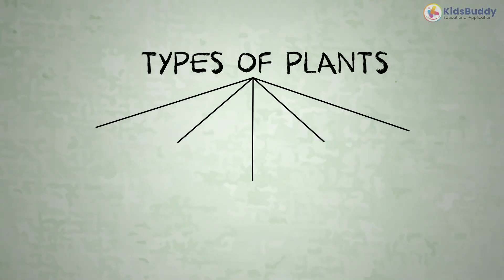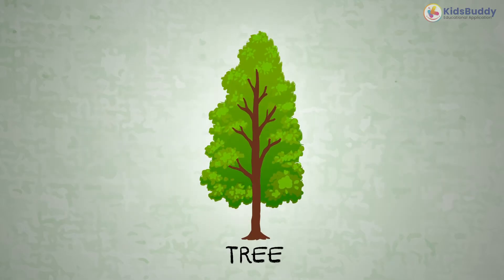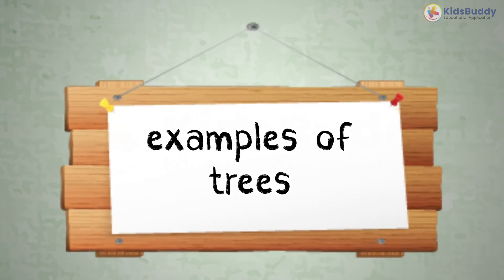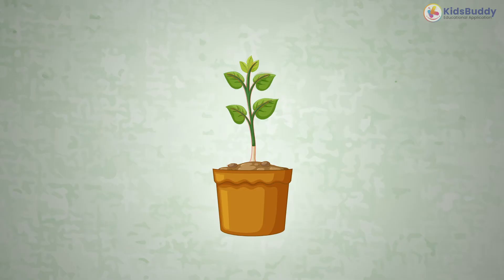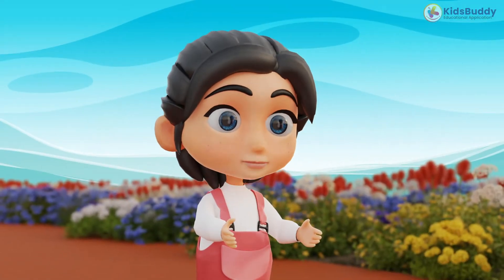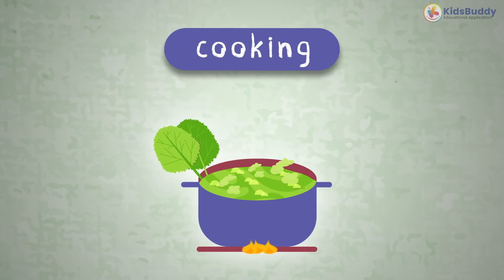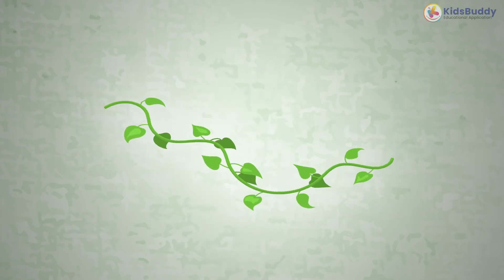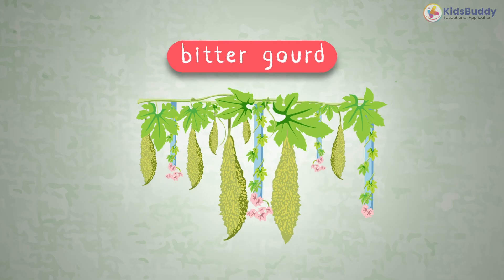Types of plants | Types of plants for kids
Plants can be divided into two main categories: terrestrial plants and aquatic plants.

Terrestrial plants grow on land, while aquatic plants grow in water. There are many different types of plants, each with its own unique characteristics.

Some of the most common types of plants include:
Herbs : Herbs are small plants with soft, green stems. They typically live for only one or two seasons. Examples of herbs include basil, cilantro, and mint.
Shrubs : Shrubs are medium-sized plants with woody stems. They can live for many years. Examples of shrubs include roses, bushes, and hedges.
Trees : Trees are large plants with thick, woody trunks. They can live for hundreds of years. Examples of trees include oak trees, maple trees, and pine trees.
In addition to these three main categories, there are also two other types of plants: climbers and creepers.

Climbers : Climbers are plants that need support to grow upright. They typically have thin, weak stems. Examples of climbers include ivy, grapes, and tomatoes.
Creepers : Creepers are plants that grow along the ground. They have long, slender stems. Examples of creepers include strawberries, pumpkins, and watermelons.
All plants have the same basic needs: sunlight, water, and carbon dioxide. They use these things to make food through a process called photosynthesis.

Plants are an important part of our ecosystem. They provide food and shelter for animals, and they help to clean the air and water.